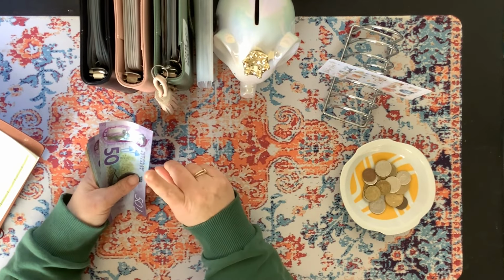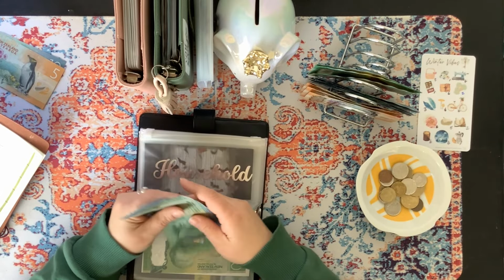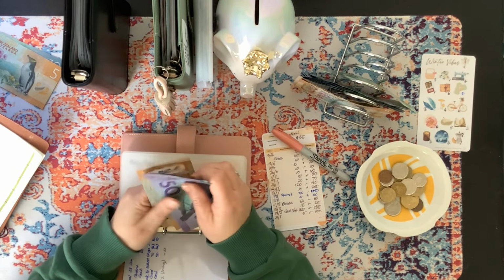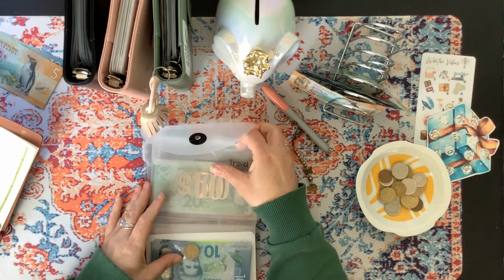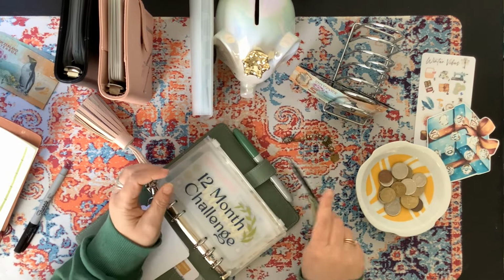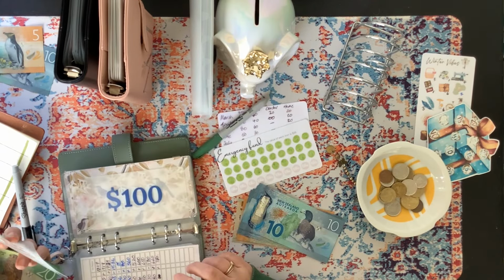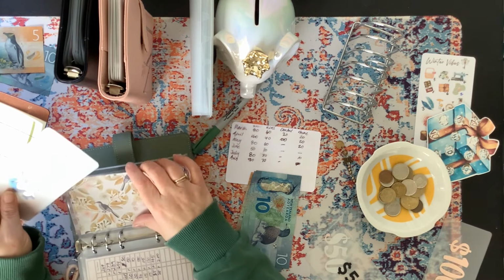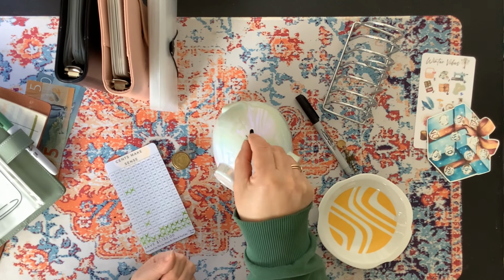Final cash stuff of August 2024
Tena koe e hoa.  You're welcome here!

It really helps to get this kaupapa out there on the 'tube (and it's totally free!).

Where'd I get that?
Vintage Dog scratch off @EllieOnEarth
Trackers, all other scratch offs and savings challenges, clear Celebrations Budget Binder

FREEBIES, DOWNLOADS AND MEMBERSHIPS -
I deeply appreciate everyone who found it in their budget to support my small business, kia ora!  All my stuffs and membership for loads of freebies can be accessed here:

WHAT IS CASH STUFFING ANYWAY?
In a nutshell cashstuffing is a form of budgeting where you pay for everything in cash - no swiping, no consumer debt. It's a flexible system - you decide which parts of your budget you want to use cash.

I still pay my fixed expenses on automatic payment, it's cheaper and easier for me.  I do take out and use cash each week for everything else.  This has allowed me to challenge myself to have money left over at the end of every week that I can put towards saving.  I have a small set of goals I'm working toward, that will give me a sense of peace and abundance.  It's not easy on a low income, but it is so worth it!

I am not a professional registered to give financial advice - this is just a real and raw look at how I budget my money, I'm sharing it because talking about money, especially when you don't have a lot can be whakamā (embarrassing) even in families.  Please seek your own advice to fit your situation.